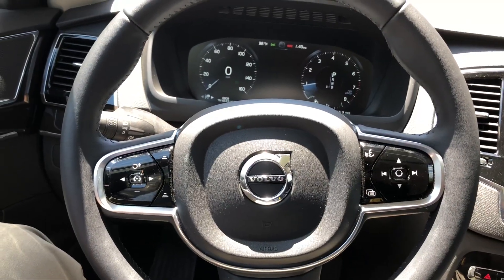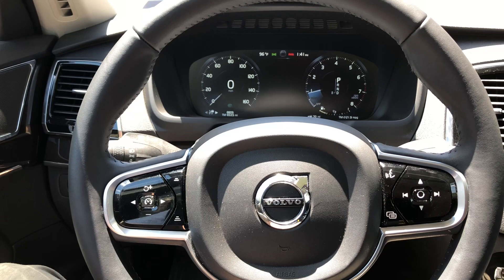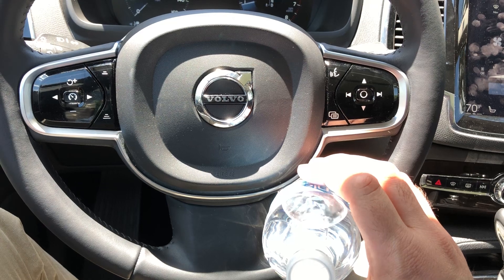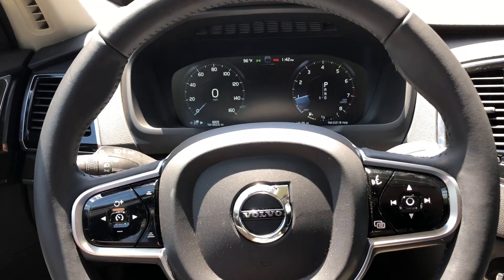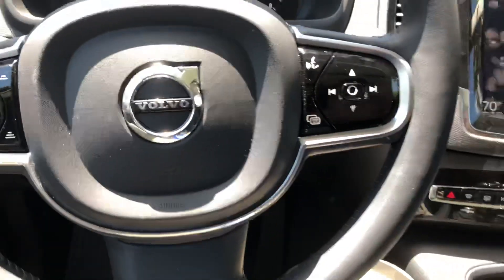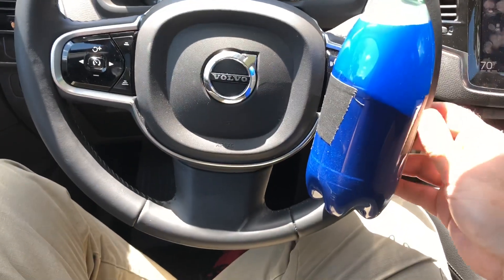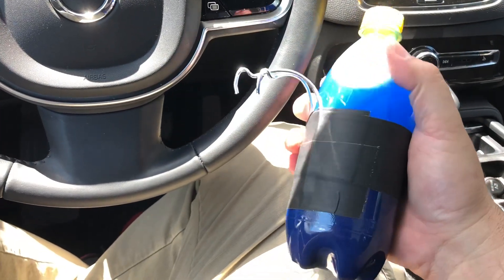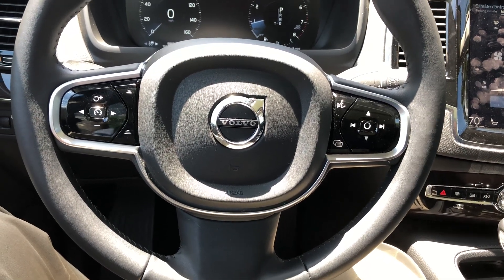Volvo autopilot assist water bottle hack variant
My homemade remedy as an alternative to just shoving a water bottle into the steering spoke.  Used  to override the auto pilot assist mandatory steering wheel input. I went with this option since a standard weight water bottle does not consistently work. Looks crappy but it works.